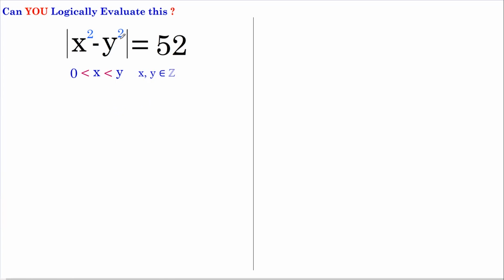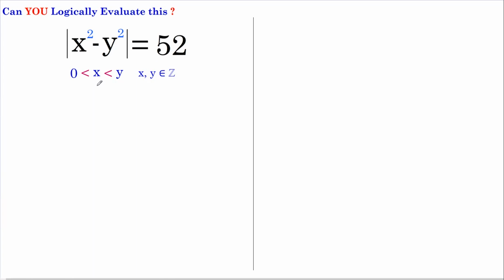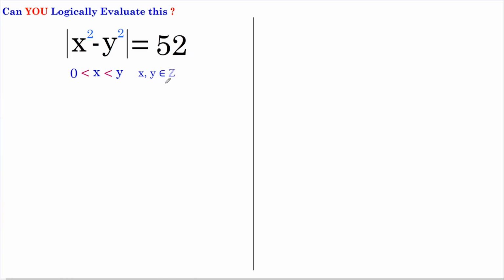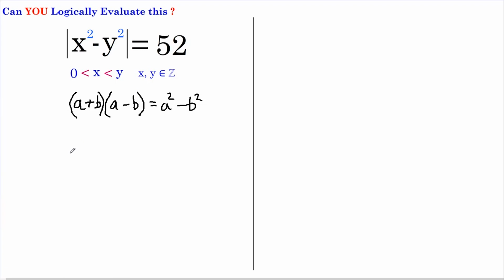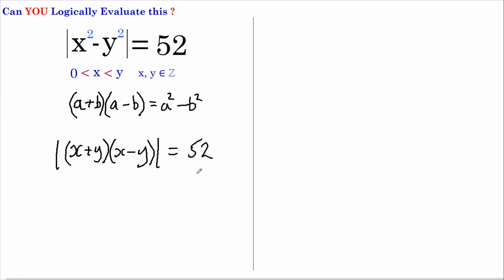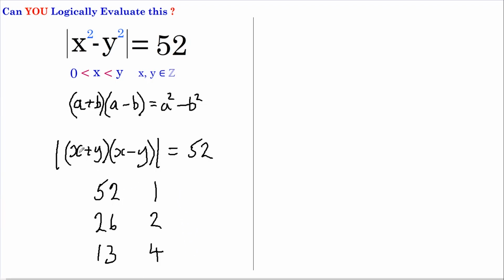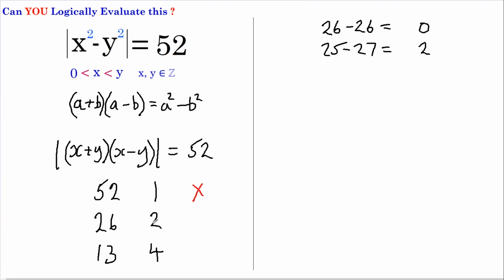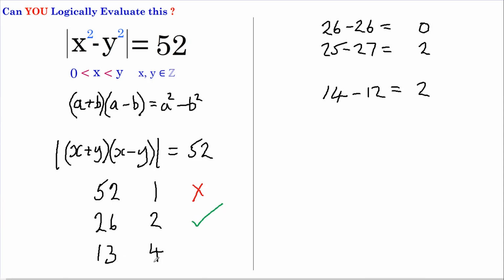Can you logically evaluate this equation? Give it a go!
In today's video I'll be logically evaluating this equation. You will need to understand a little about domains and absolute values but it's not too difficult so why not give it a go yourself first! Then watch the video as I explain how it's done in detail so that YOU too can solve problems like this.

PiSquared offers FAST, ACCURATE and CLEAR explanations to a range math related problems to help YOU learn, understand and become more skilled at problem solving.

PiSquared educates in Mathematics from a basic intro level all the way up to Math Olympiad standard covering a wide range of topics including Algebra Trigonometry Logarithms Calculus and much, much more.

PiSquared also sets Maths puzzles and offers tips and tricks to make your life easy, often getting answers in just a few seconds, I even include some Maths humour for your amusement!